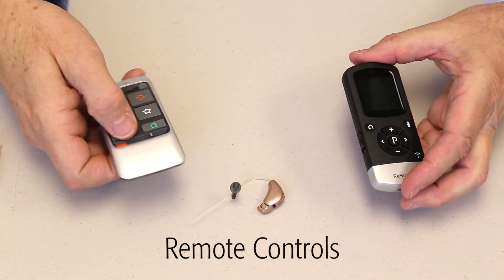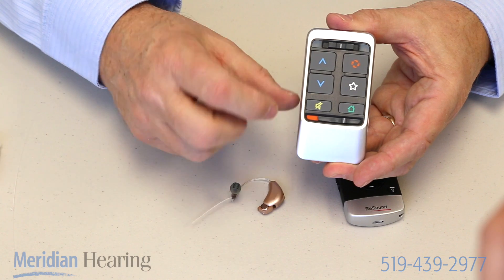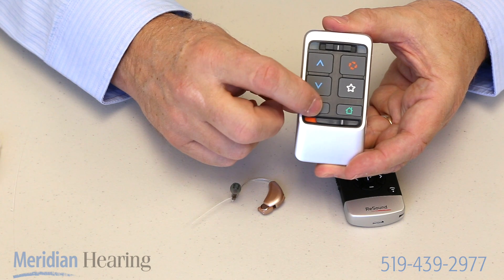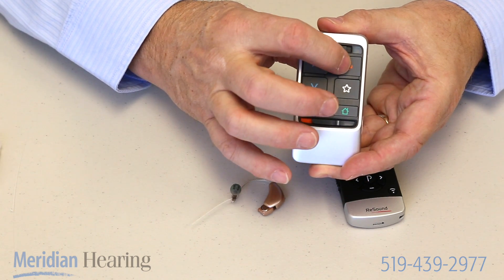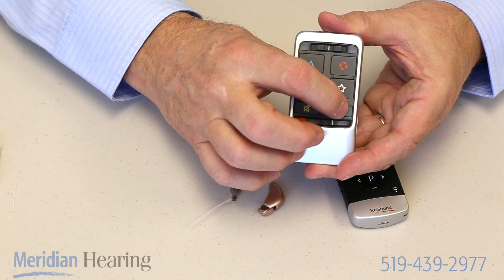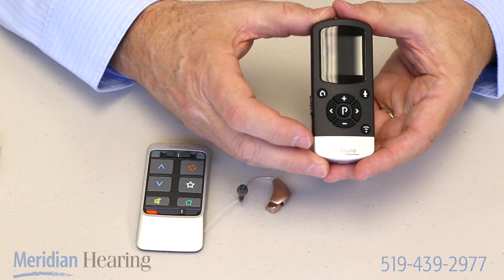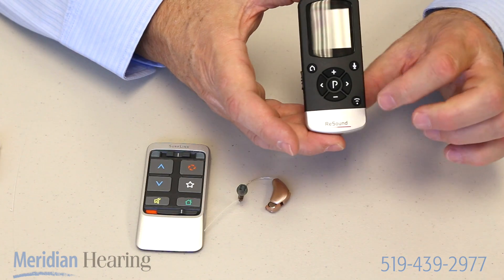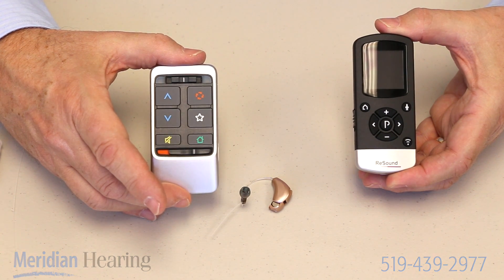Remote Controls for Hearing Aids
Brian Field, Doctor of Audiology describes what remote controls for hearing aids are and what situations they are useful for. He also describes how remote controls for hearing aids work, and demonstrates the controls on the remotes. This video features remote controls from Resound and Starkey.